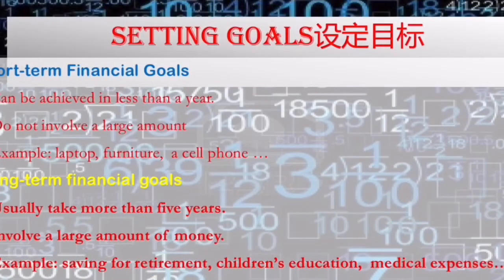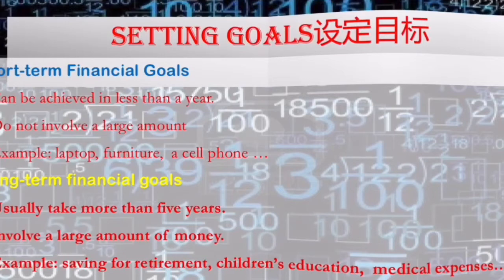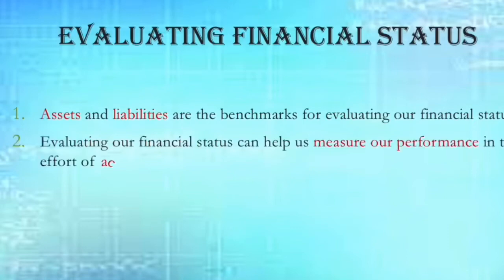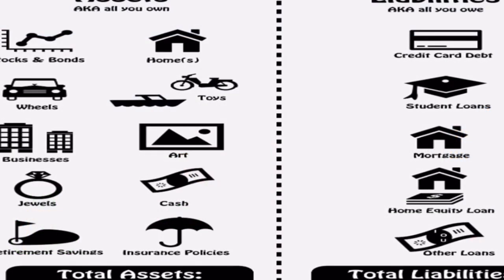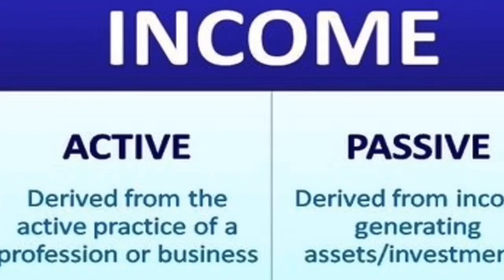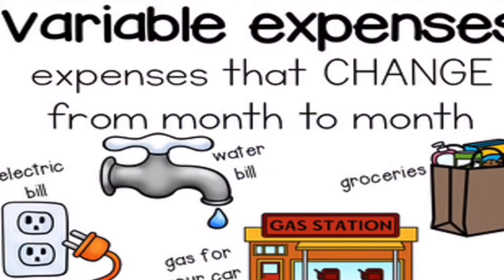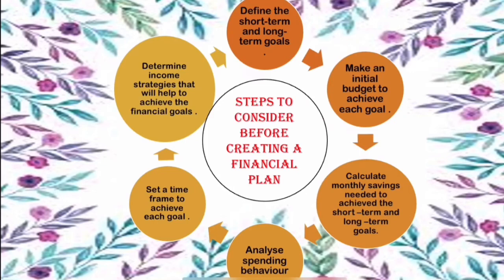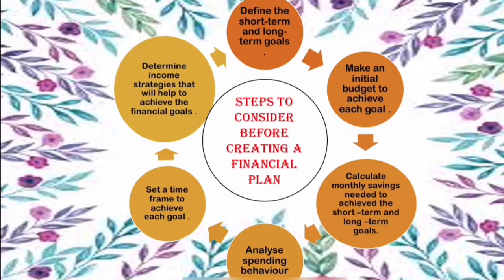How to do presentation for financial management?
SMART Financial Management Plan